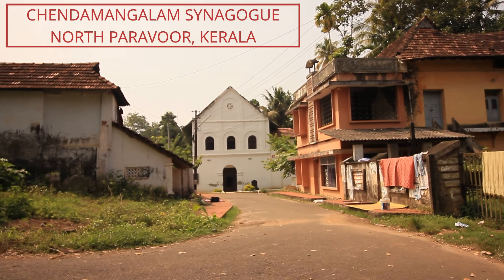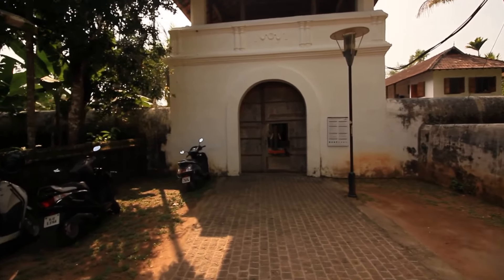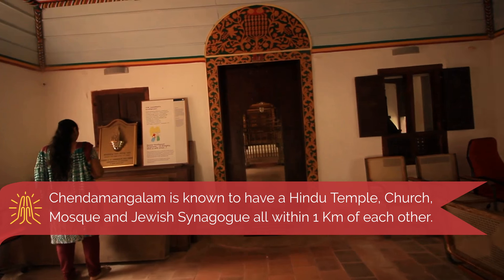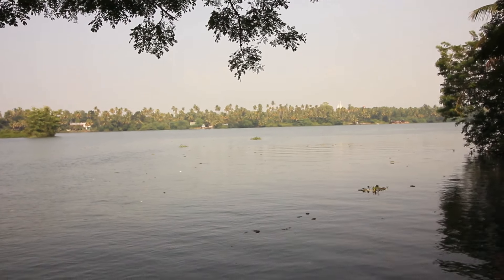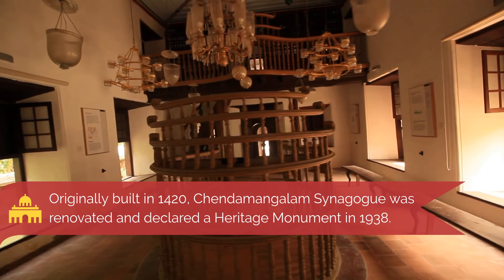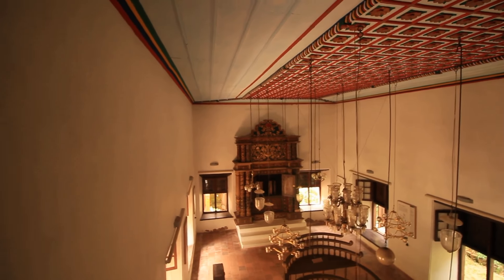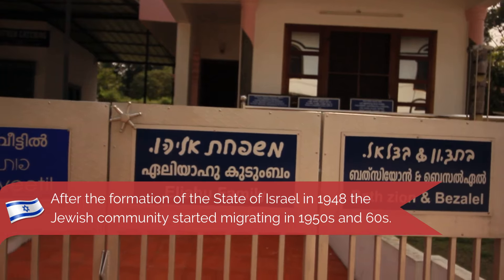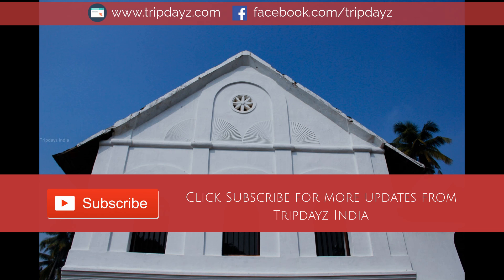Synagogue in Kerala - Chendamangalam - Jewish Diaspora of Kerala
The Chendamangalam Synagogue is a journey back to history of the Jewish Settlements in Kerala and the Malabar Coast. The synagogue is located around 25 Kilometers North of Cochin near the town of North Paravoor.